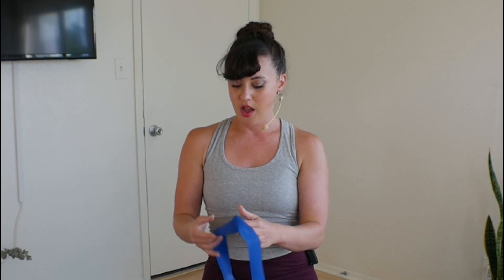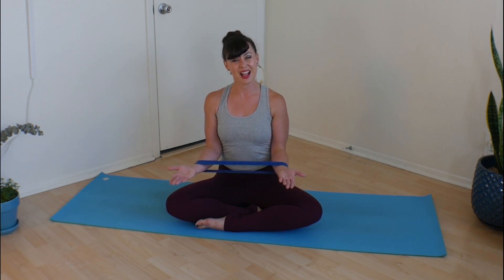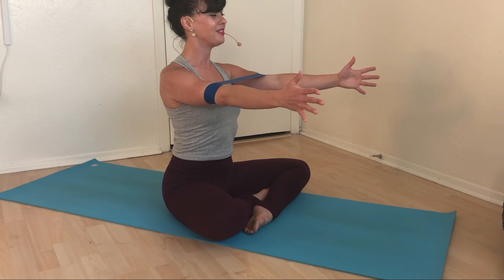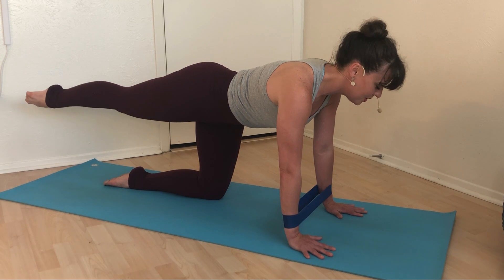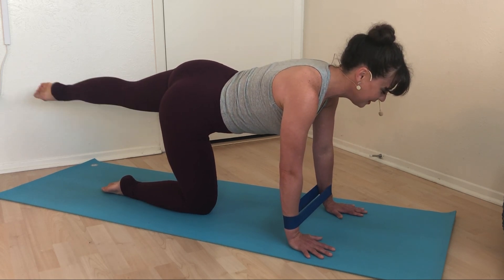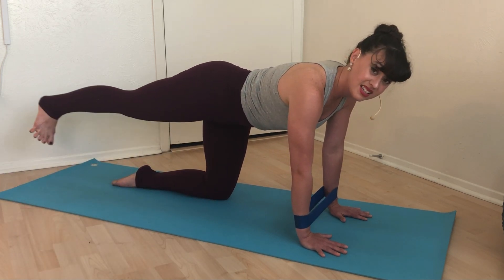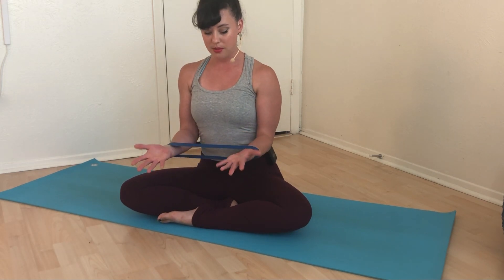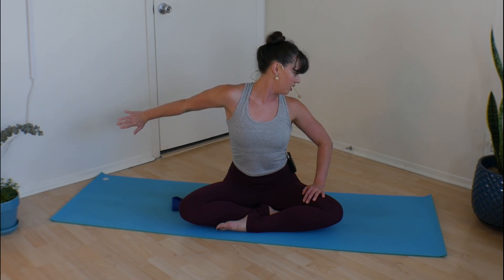Beginner Pilates with Resistance Loop: Tone Your Arms and Shoulders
Do you want toned arms and better posture? Grab your resistance band for this beginner Pilates class! This class is wonderful for strengthening your upper body in a safe but intense way. You'll learn several simple exercises that can help with back and neck pain or tension.